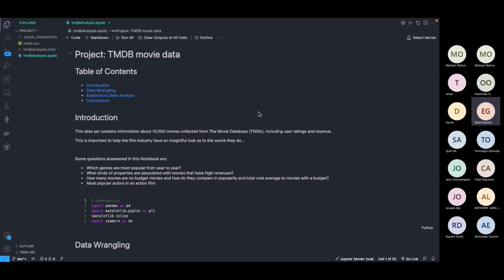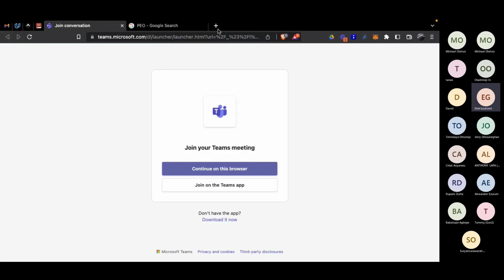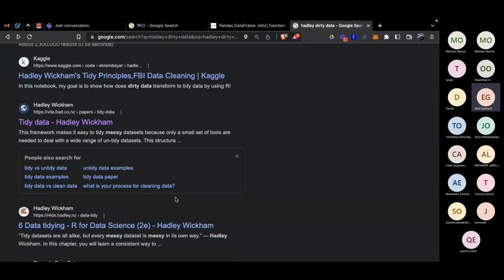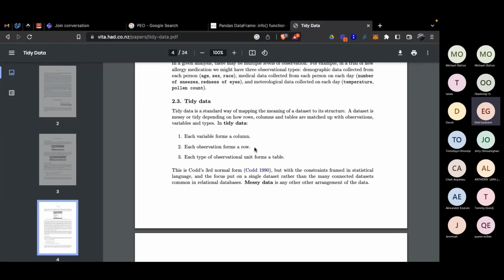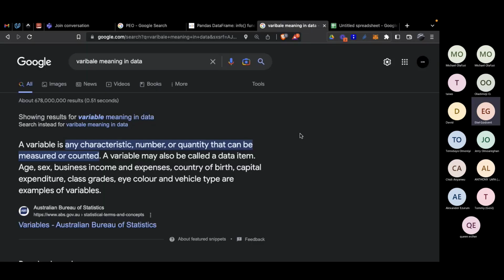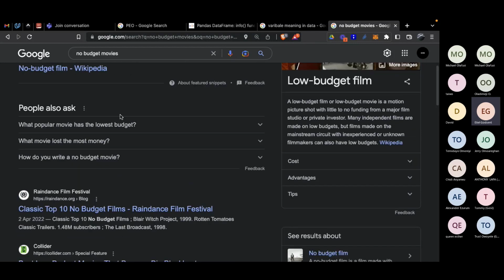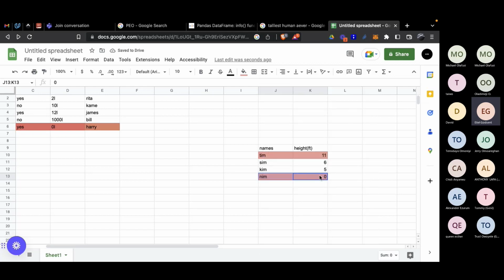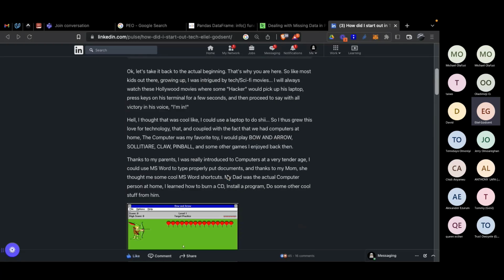Excel Office Hour 129: Data Cleaning using Python | Eliel Godsent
Profile
I am a Data Scientist, eclectically curious about data, and passionate about fast innovations. For four years and counting, I have built multiple data lakes, created 300+ well-detailed and visually appealing visualizations, and built machine learning models that power global solutions, delivering everyday value to people.

As a Data Engineer, I led the deployment and maintenance of an API product, "Blend," for Allawee, which unifies data from 3+ data sources in a consolidated format serving 400k+ businesses.

My core strengths are Python scripting, machine learning, Statistics, and Analytics using Excel, Tableau, Google data studio, and PowerBI.
Areas of Expertise:
• Data analytics and visualizations designs
• Supervised Machine learning
• Business intelligence
Core Technologies:
• Languages and Frameworks: Python, Pymongo, Pandas, Numpy, Tensorflow, Pytorch
• Team Management: Trello, Slack, Notion, Jira.
Interests:
• Profiling
• Web3